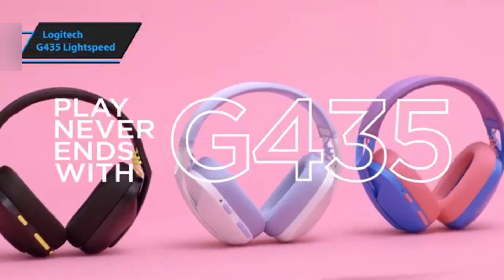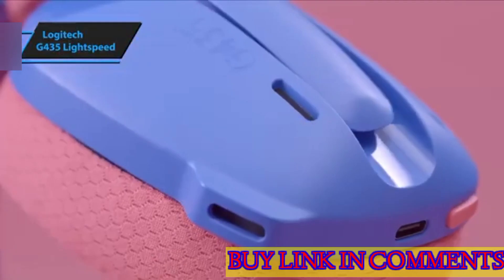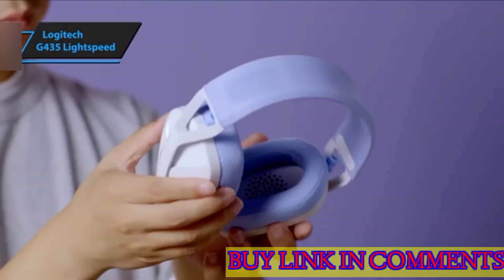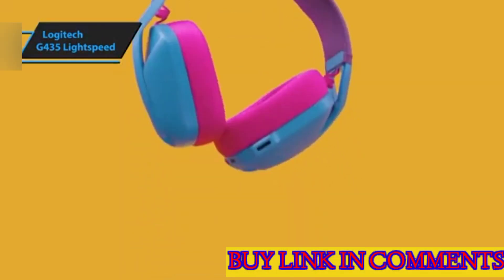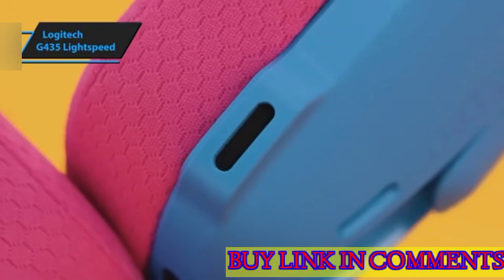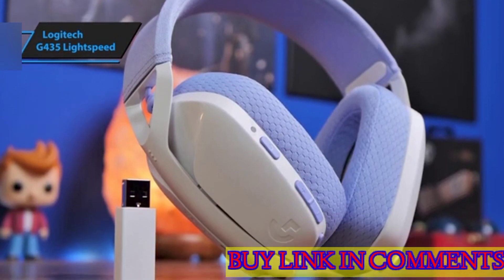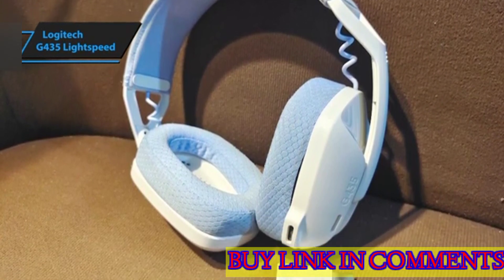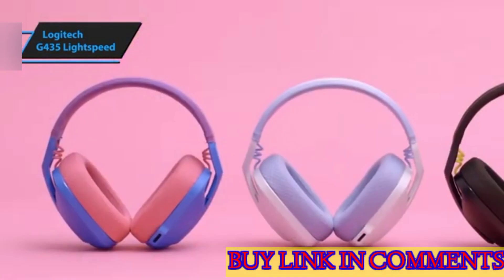Logitech G435 Lightspeed - best budget gaming headset review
best budget gaming headset review
shop link in comments

releated quries
Logitech G435 Lightspeed
logitech g435
logitech
best gaming headset
g435
best gaming headsets
gaming headset
wireless gaming headset
logitech g435 review
best wireless gaming headset
best gaming headset 2024
gaming headsets
best gaming headsets 2024
gaming headsets 2024
best wireless gaming headset 2024
logitech g
best wireless headset
gaming headset 2024
top gaming headsets
best headsets for gaming
headsets 2024
gaming headsets review
best pc gaming headsets
review
pc headsets
gaming
best headsets 2024
best wireless gaming headset 2023
best wireless gaming headset amazon
best gaming headsets of 2024
best budget gaming headset